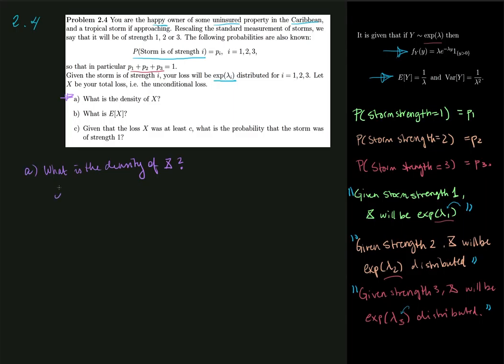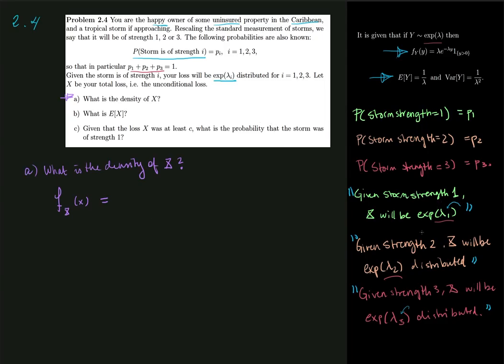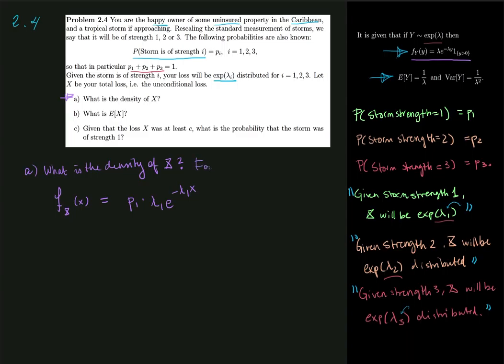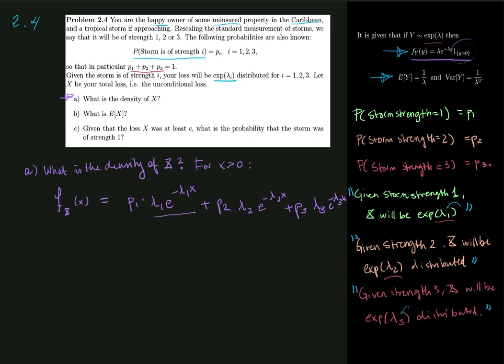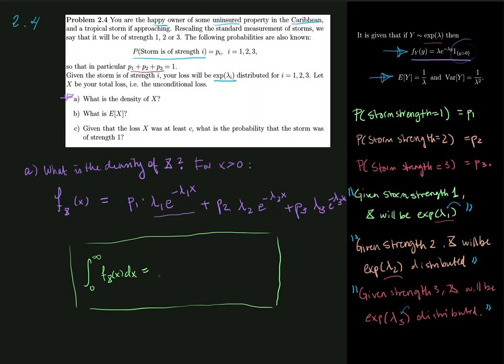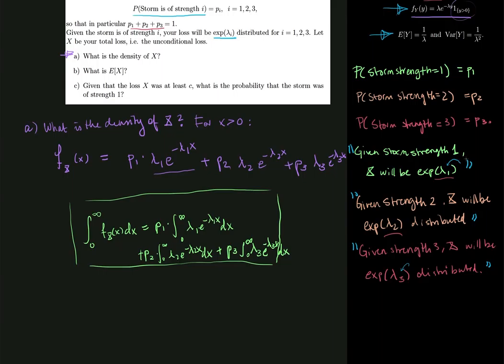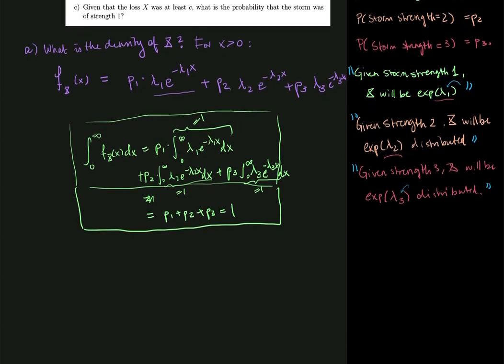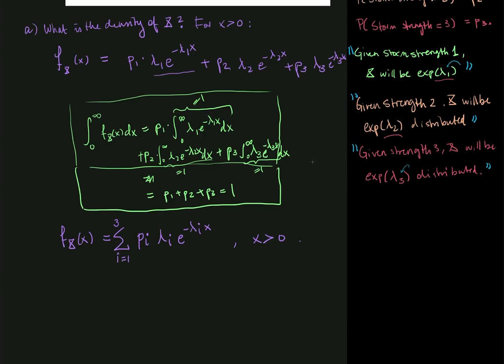Problem 2.4: Intuitive solution of a)